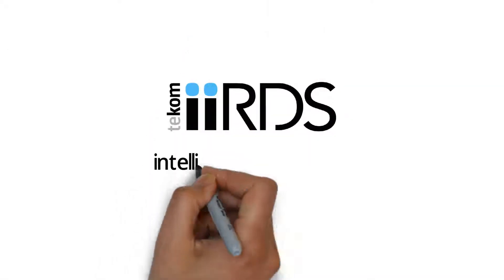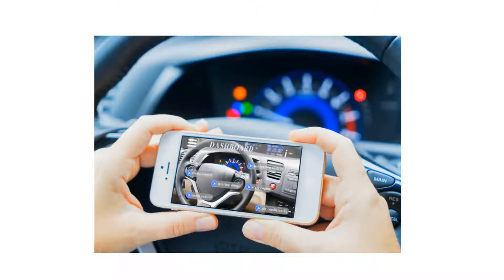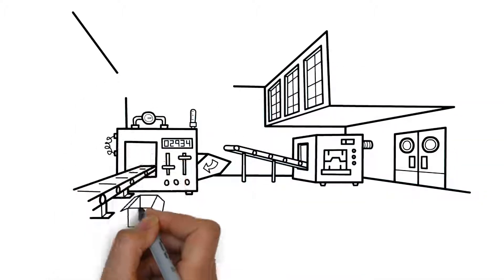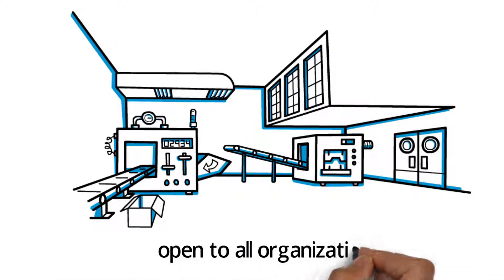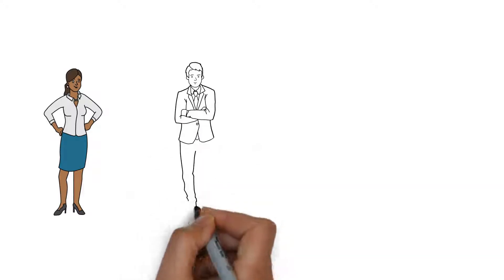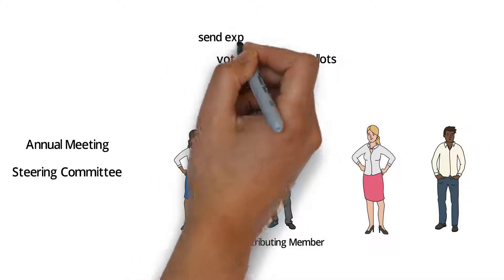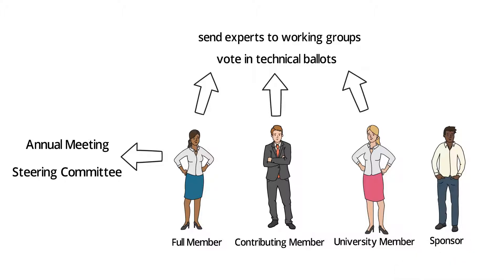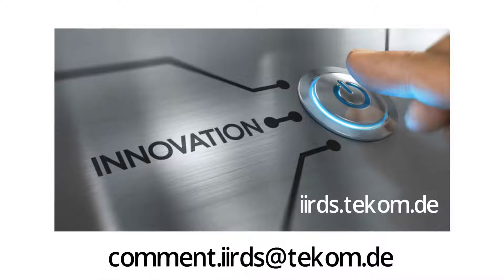iiRDS – The International Standard for Intelligent Information Request and Delivery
tekom welcomes you to the growing home of iiRDS – the standard that enables dynamic information request and delivery in the era of the Internet of Things and Industry 4.0. The video also explains the aims of the newly founded iiRDS Consortium which is responsible for the further development of the standard.